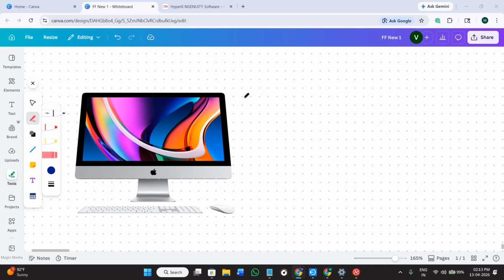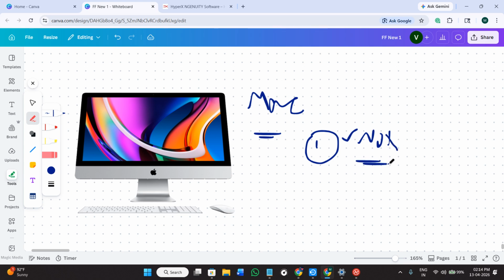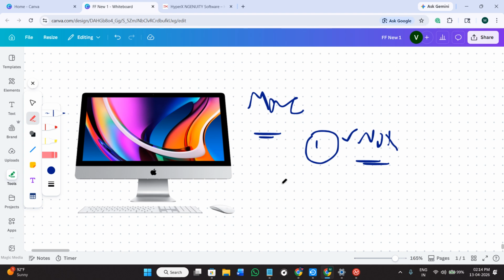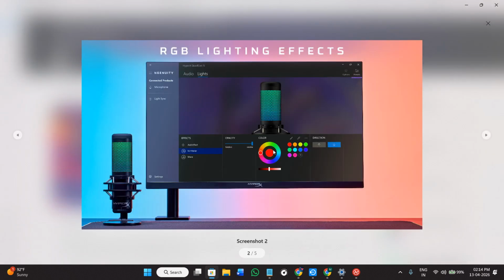How To Get HyperX NGENUITY On Mac – Installation, Features & Compatibility Guide 2026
Welcome to the Fixed Formulas YouTube channel! In this tutorial video, I will show you How To Get HyperX NGENUITY On Mac – Installation, Features & Compatibility Guide 2026